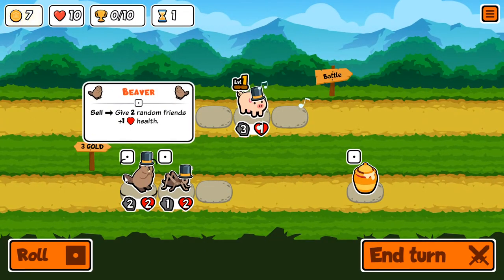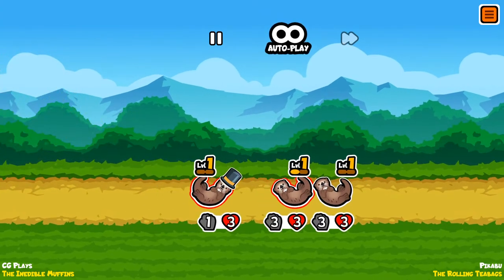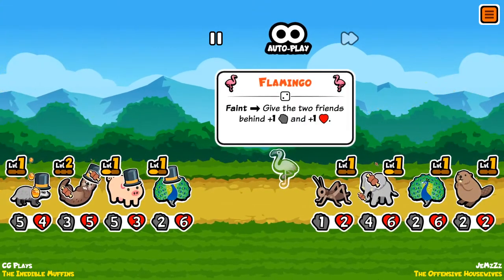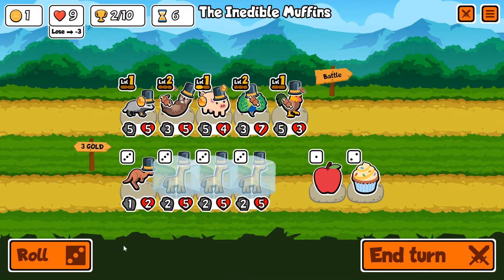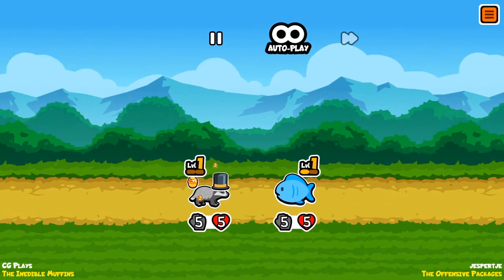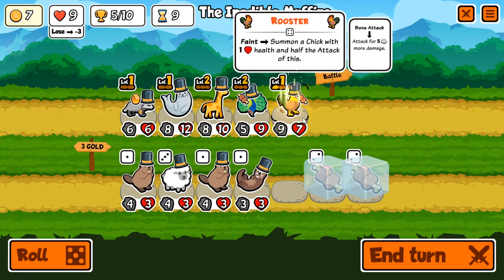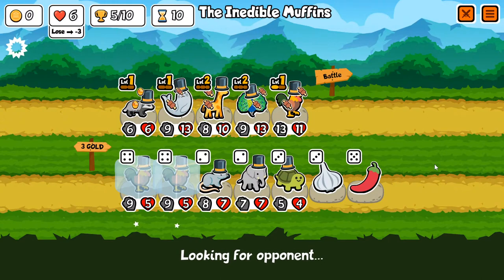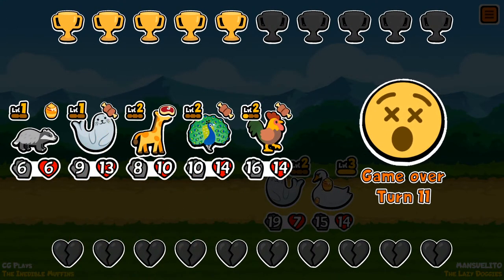Rooster Peacock Giraffe Strategy! The Inedible Muffins! - Super Auto Pets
Super Auto Pets gameplay with CG! Let's play Super Auto Pets and check out a battle royale game where you battle against other players at your own pace in a chill auto battler.